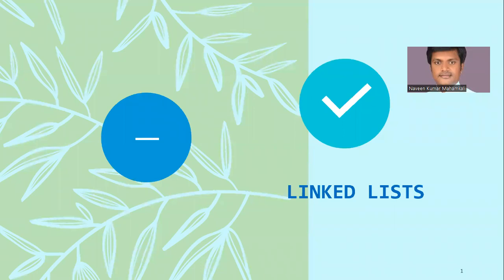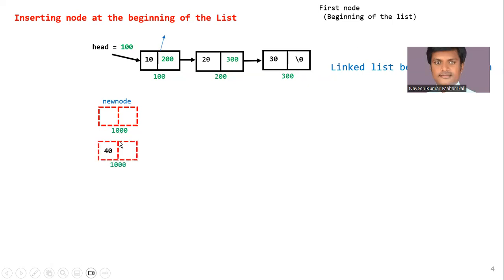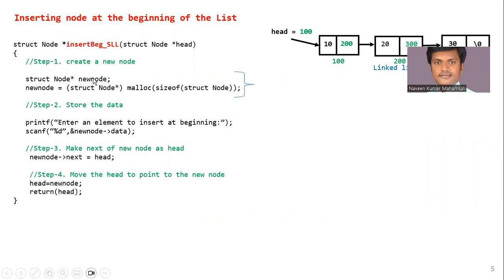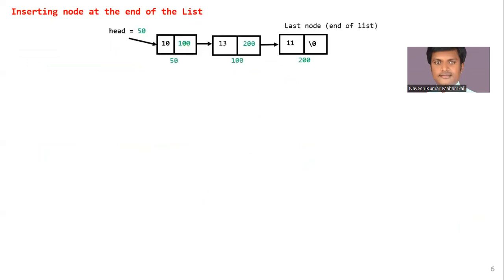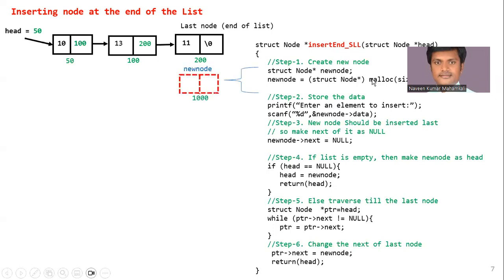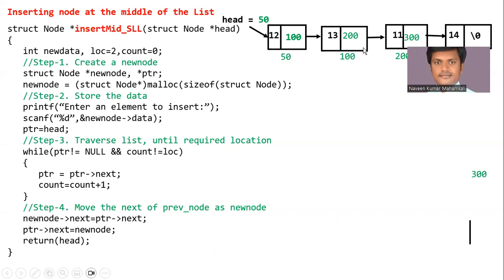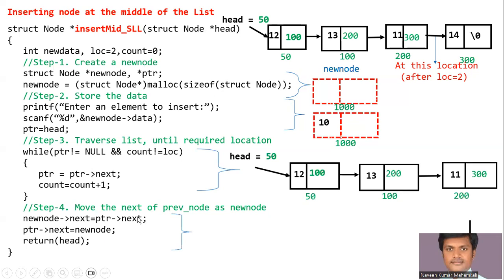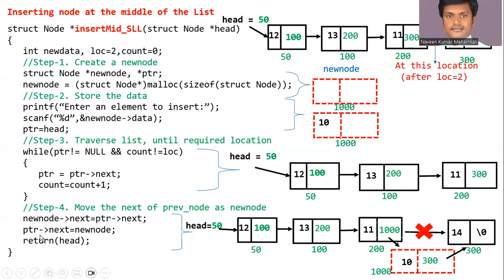Singly Linked list: Inserting a node.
This video demonstrates the steps involved to insert a node at different positions (beginning, middle and end).